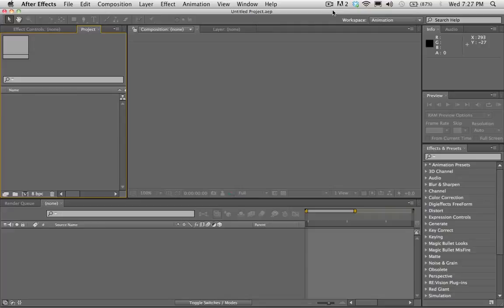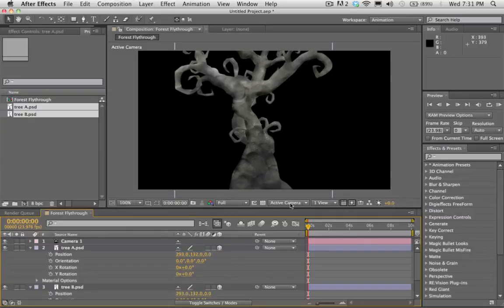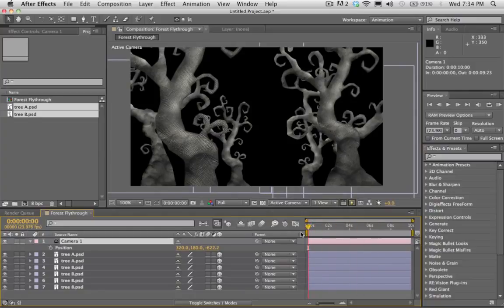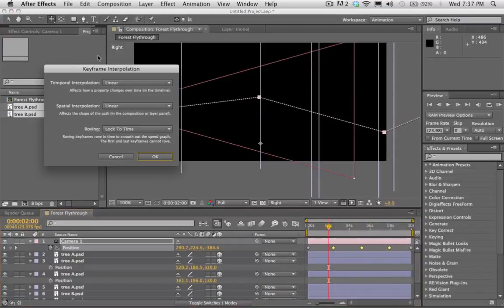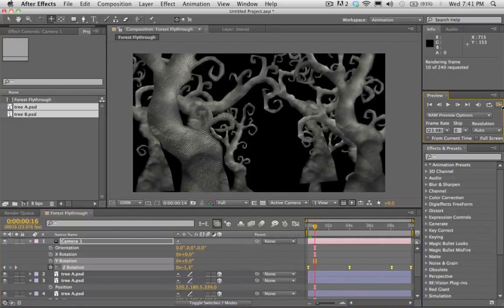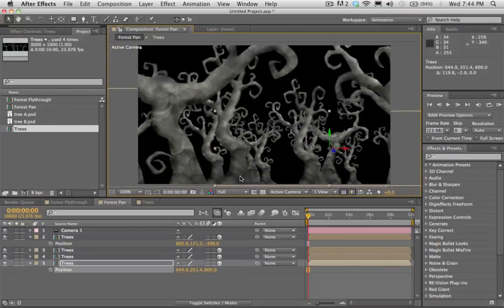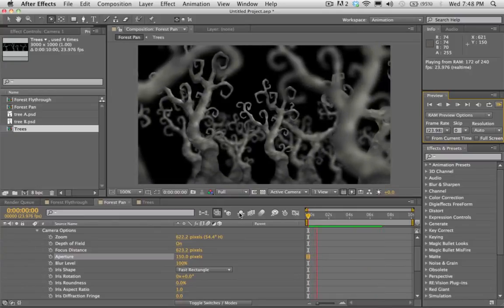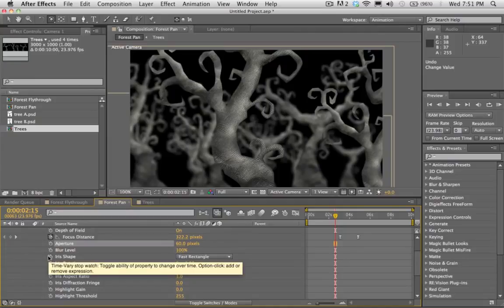After Effects Tutorial The 3D Camera